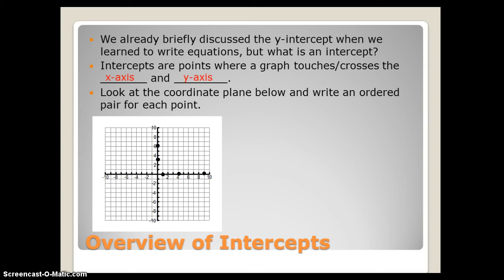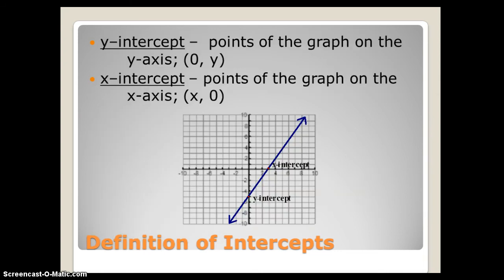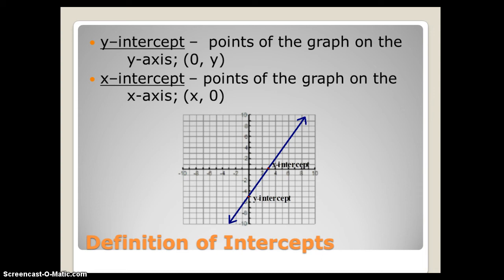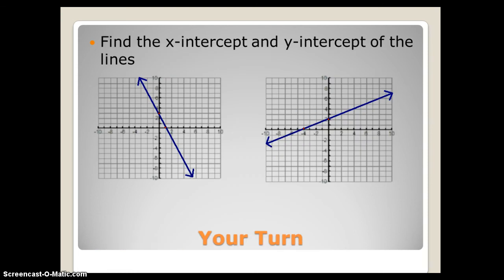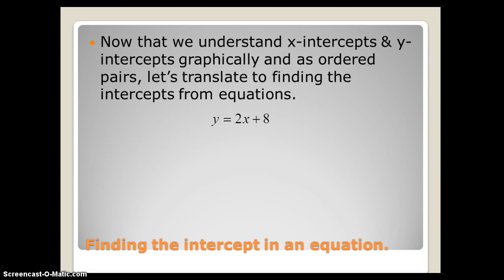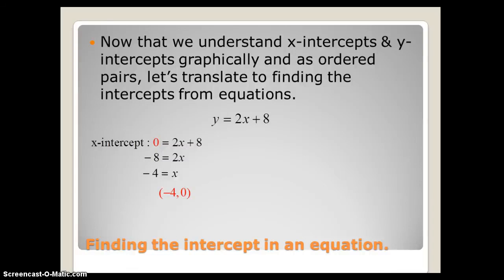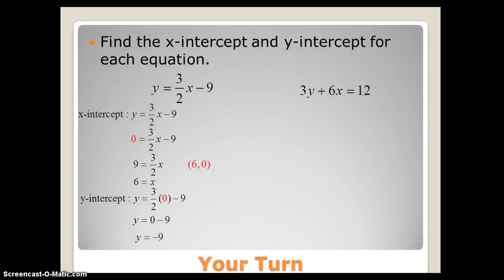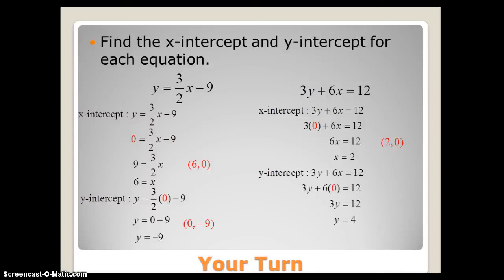Intercepts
Linear Equations